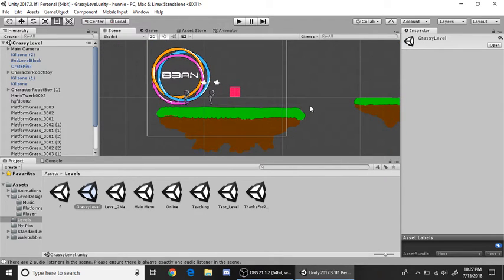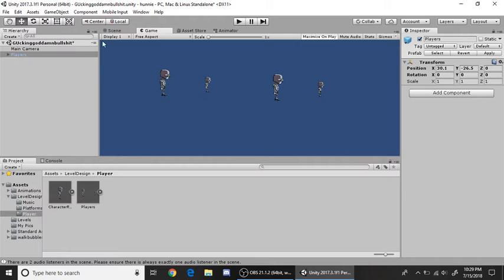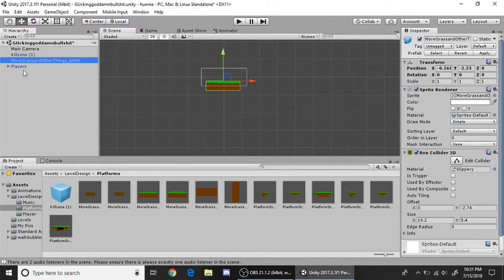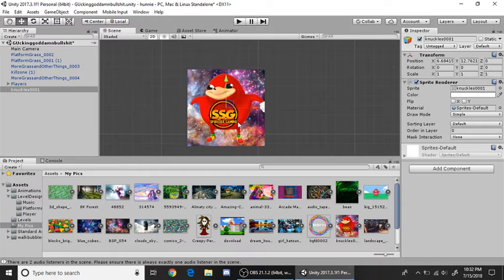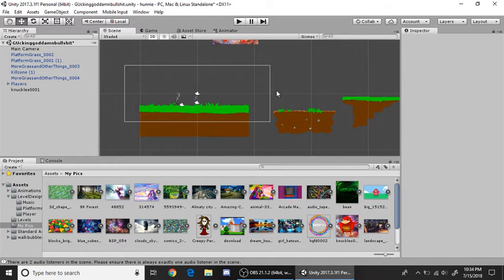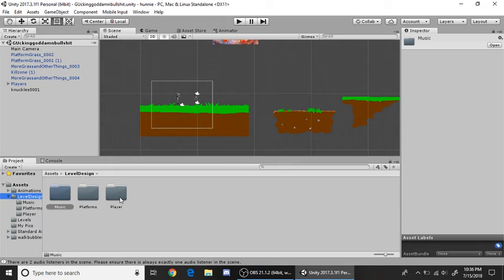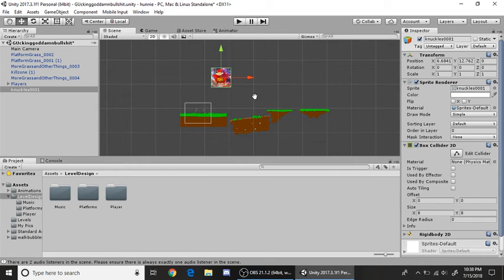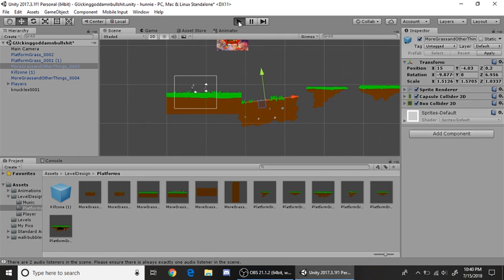Simple Level Design Guide In Unity (Meant For Bubbles & Creepy)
If any music is used in this video it will be by OfficialDJBean

I cant be arsed to give a link for every song i play in streams, so sorry, but if it is a normal video of course ill give a name for the description and a link for them because it'll be like one or two. If it is a normal length video the music info will be here:

If this is a stream which it most likely will be i will be listening to a playlist of OfficialDJBean's music in order of the playlist itself.
Go check out OfficialDJBean he makes great music.